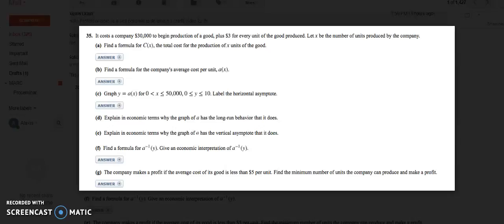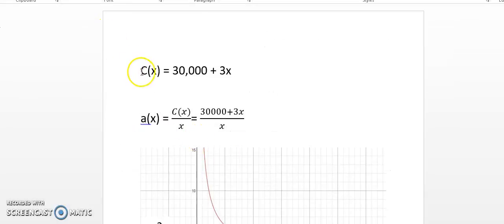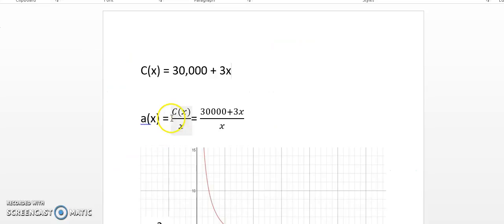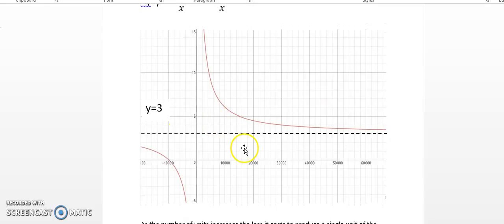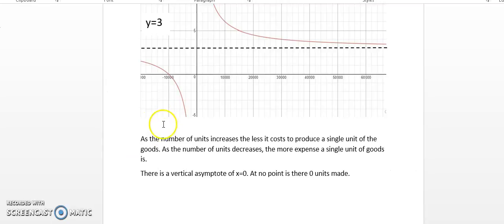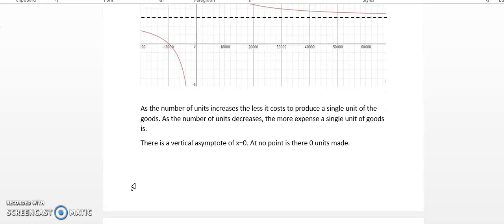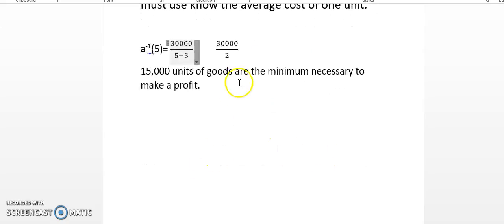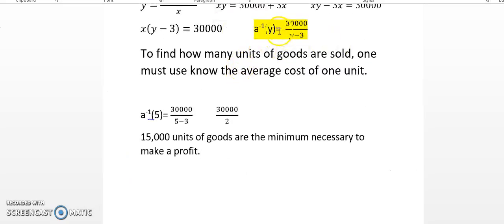Alexis Drain EC Exam 4 Video